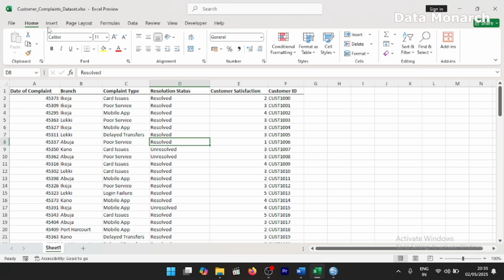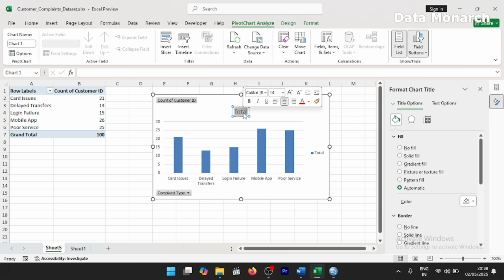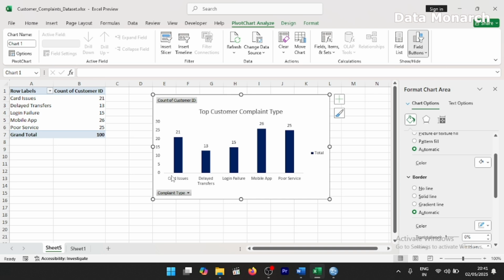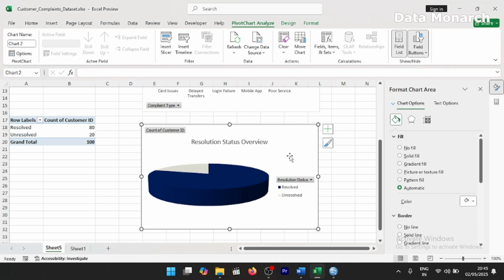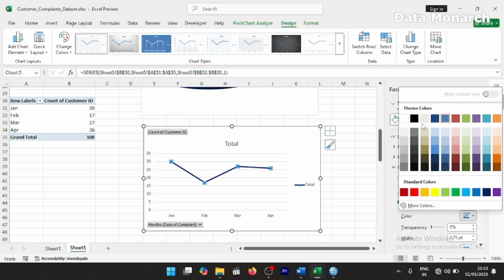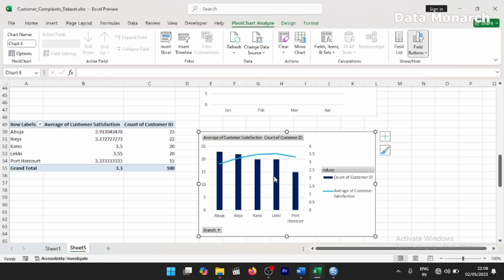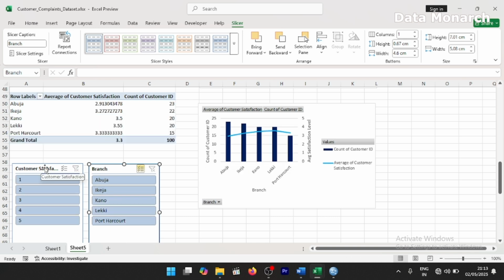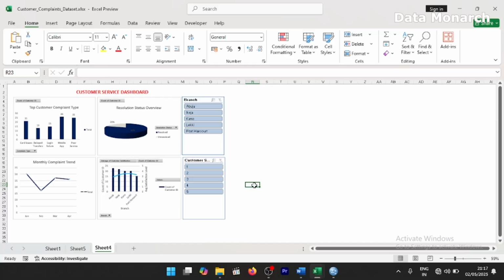"EXCEL Pivot Chart Masterclass – Analyze & Create Professional Reports" | Step by Step Practice File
Unlock the Power of Pivot Charts in Excel! Learn how to turn messy data into professional dashboards with bar charts, pie charts, line charts, and slicers—just like a data analyst!

✅ In this tutorial, you’ll learn:
✔ How to analyze raw data
✔ The right chart type to use
✔ Formatting of charts to look professional
✔ Detailed Pivot Chart Tutorial
✔ Format clean, interactive dashboards

💡 Perfect for: Business analysts, Excel users, managers, and anyone who wants to visualize data like a pro!

📌 Chapters:
00:00 – Why Pivot Charts Matter
00:38 – Setting Up Your Data and create a pivot chart
02:05 – Creating a Bar Chart (Top Complaints)
02:40 -  How to format a Bar Chart
05:40 – Pie Chart for Resolution Status
07:29 – Line Chart for Monthly Trends
09:30 – Combo Chart (Branches vs. Satisfaction)
11:40 – Adding Slicers for Interactivity
13:04 – Final Dashboard Formatting